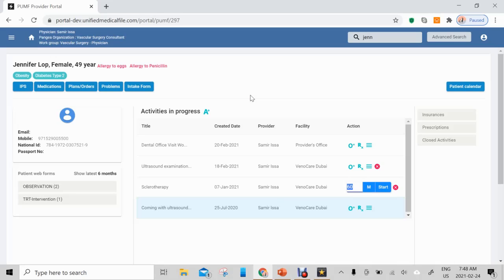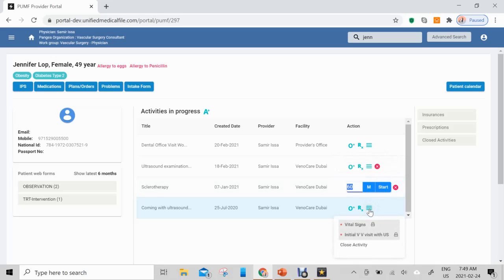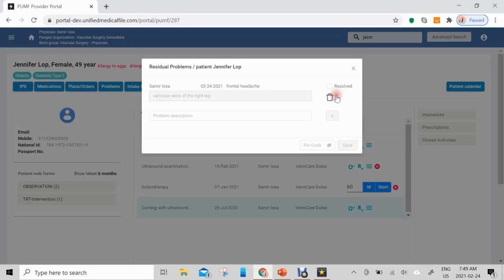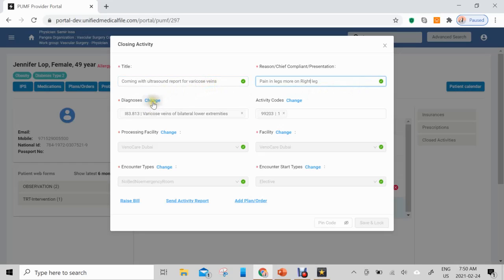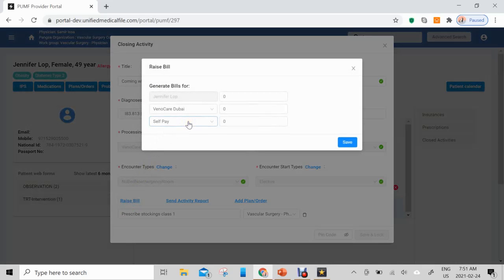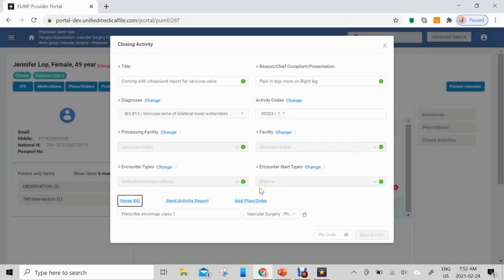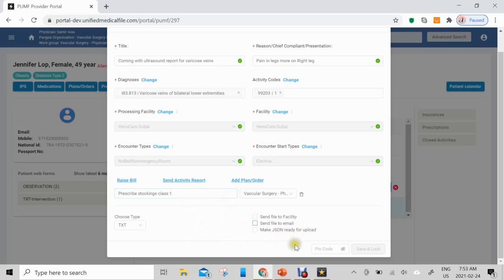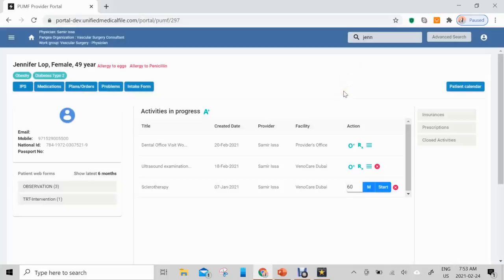6 UMF User Videos: Closing an Activity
Guide to closing activities in UMF EMR System